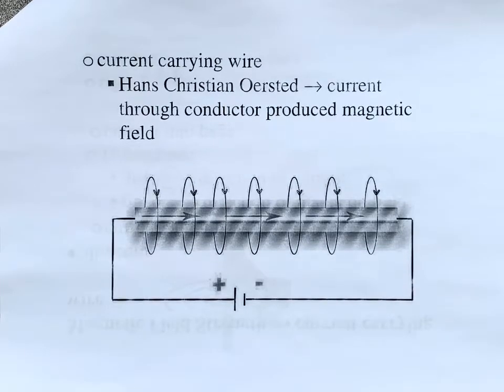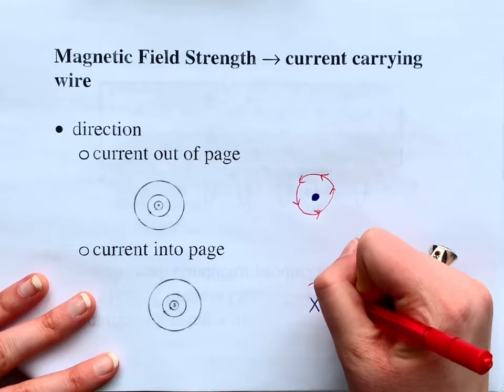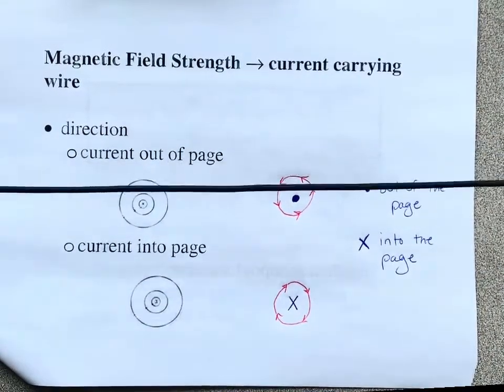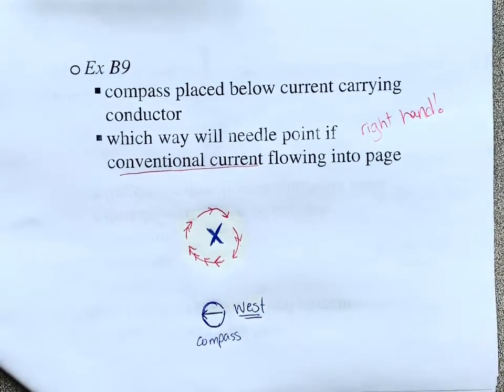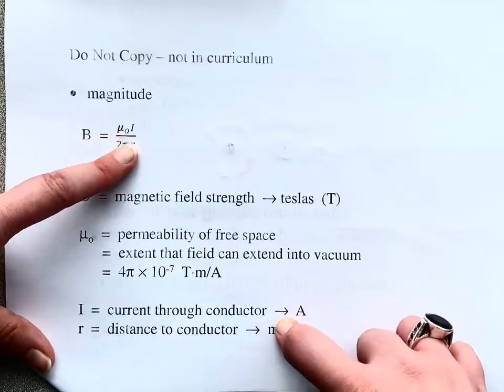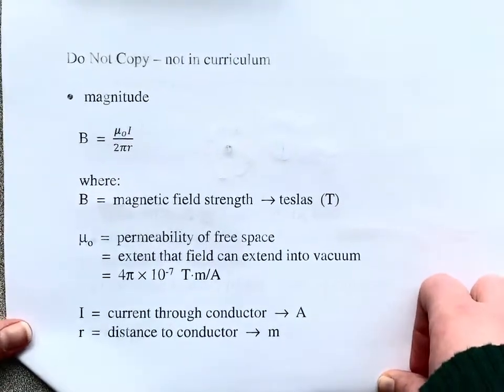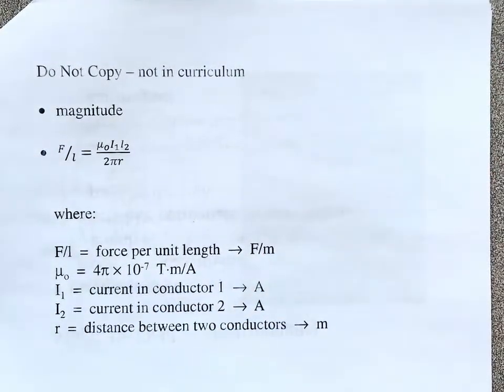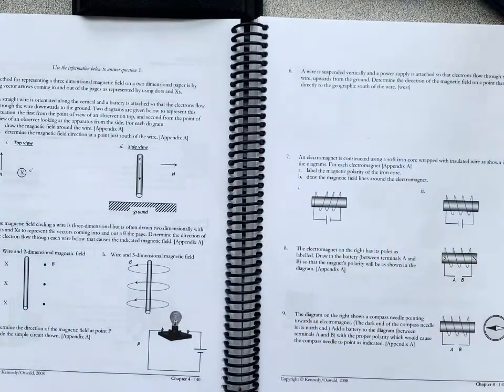The First Hand Rule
Unit B2 - Magnetic Forces and Fields